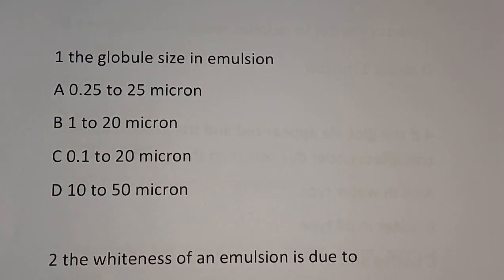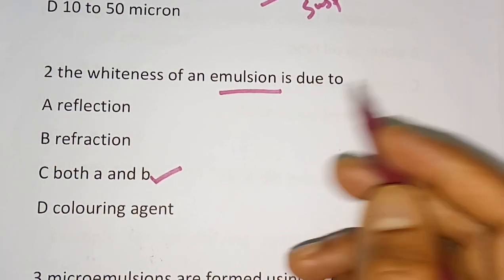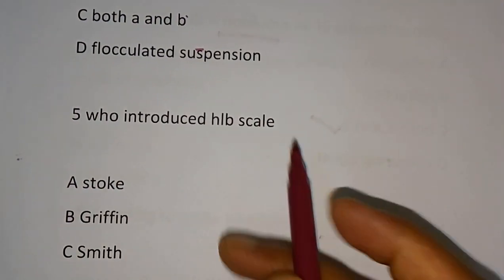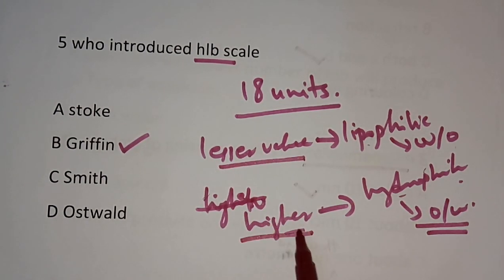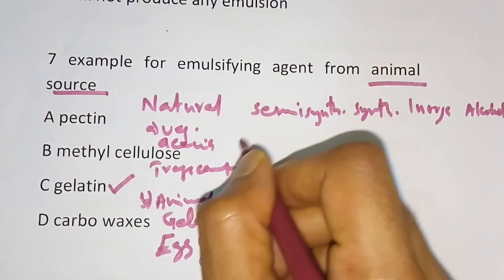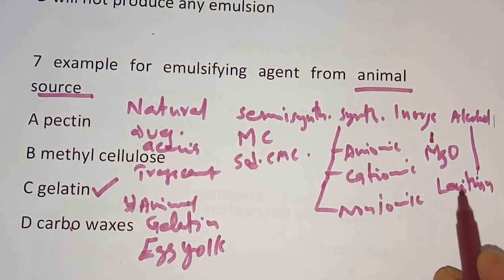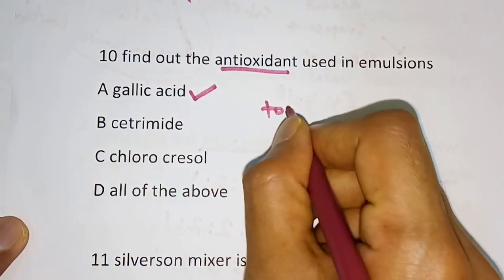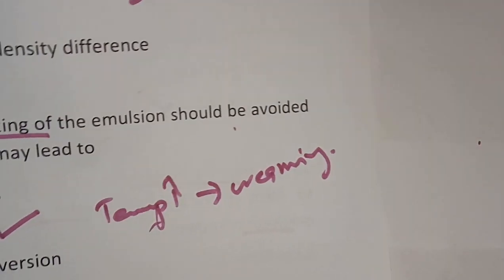PHARMACY| PHARMACEUTICS 2 - EMULSIONS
PHARMACEUTICS-
THIS VIDEO CONTAIN IMPORTANT MCQS ON CHAPTER EMULSIONS FROM PHARMACEUTICS 2. This video will be very helpful for those who is preparing for the pharmacist competitive exams like government pharmacist,gpat, niper, drug inspector, prometric etc. in coming videos you can expect different videos chapter-wise. So kindly watch this video completely and if you like this video press the subscription button.

NS PHARMA